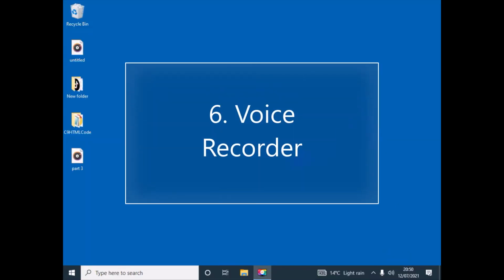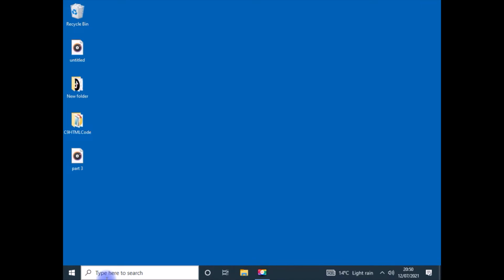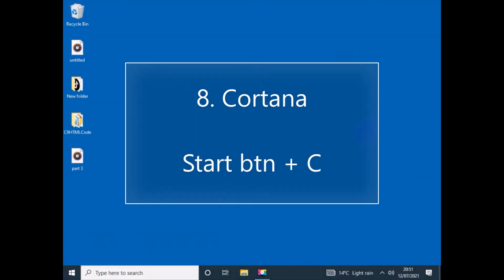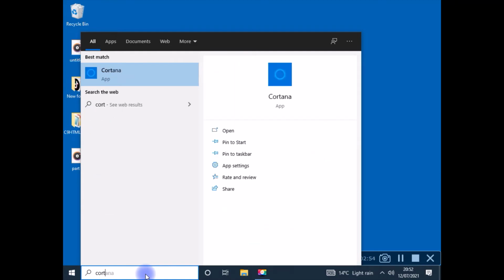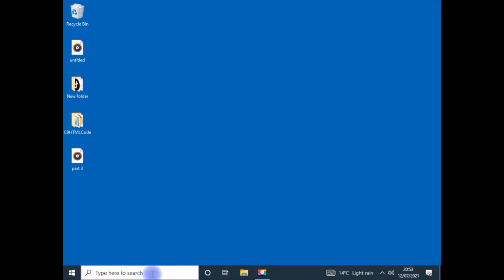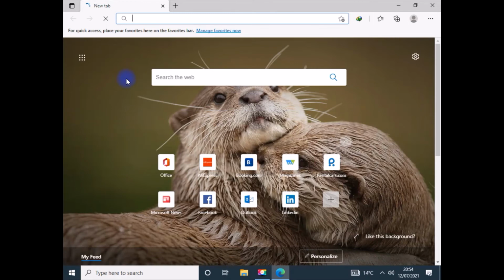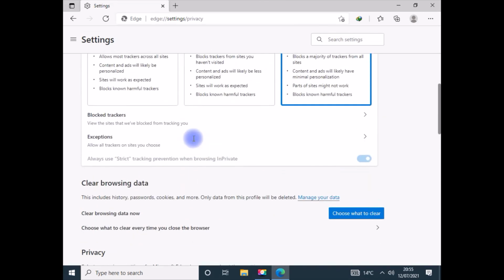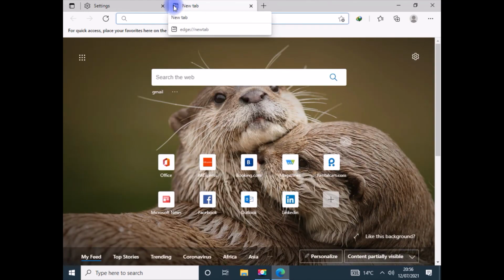Windows Features for beginners Part 3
Windows Features Continuetion,.

Countries that support Cortana App  As of 2020 the English version of Cortana on Windows devices is available to all users in the United States (American English), Canada (French/English), Australia, India, and the United Kingdom (British English).